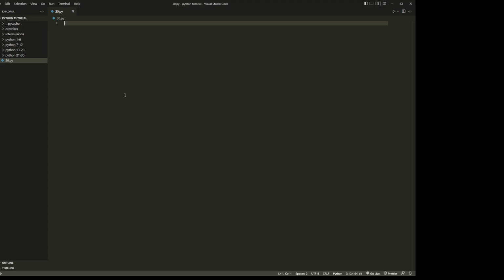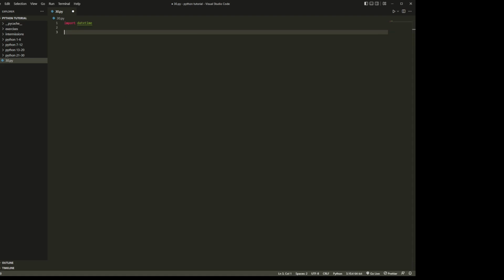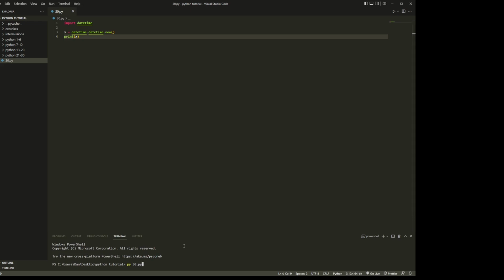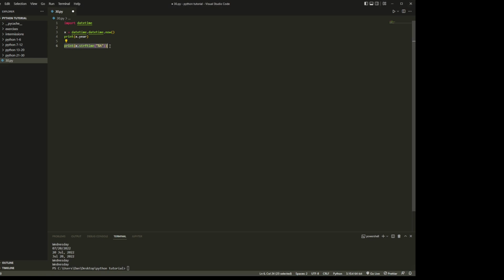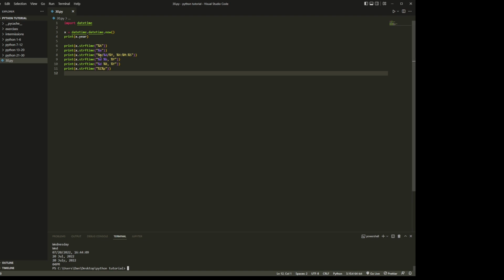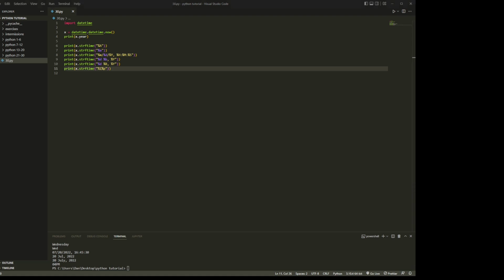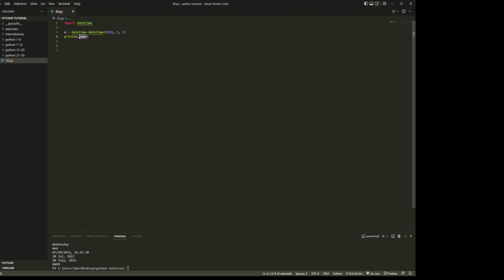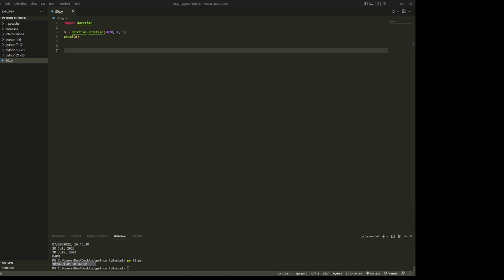Intro to Python episode 30 - Date time module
We learn how to use the python datetime module.